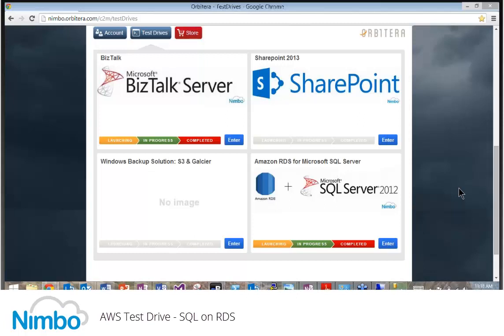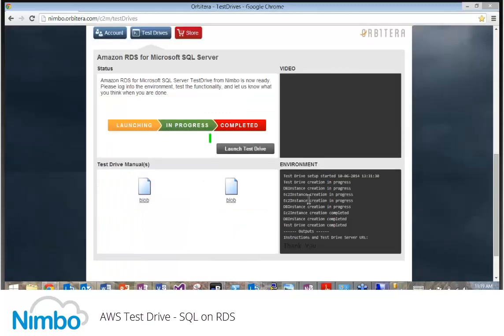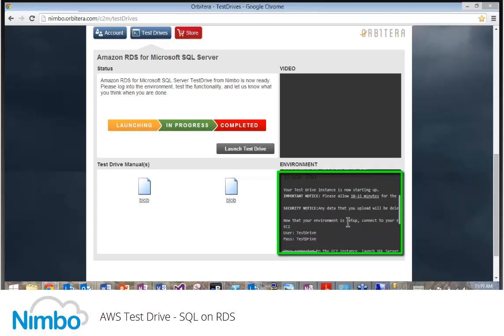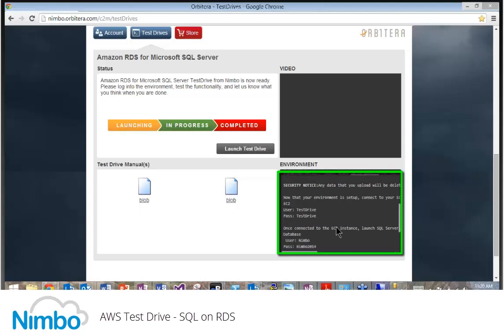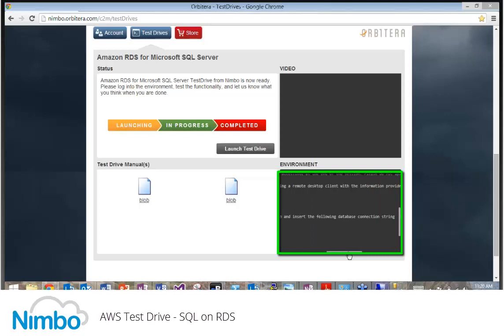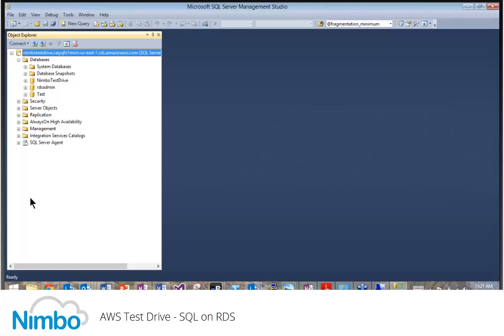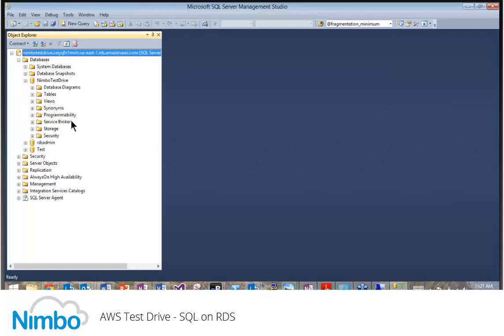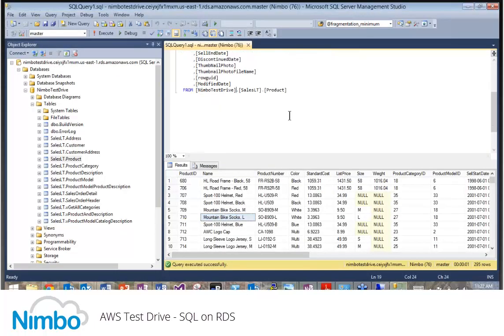AWS Test Drive - MSSQL on RDS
Nimbo built this Test Drive as a demonstration of Microsoft SQL on AWS RDS deployment; and as your private technical playground.